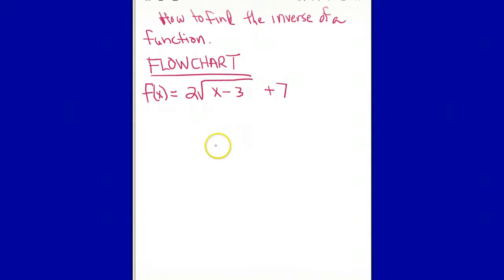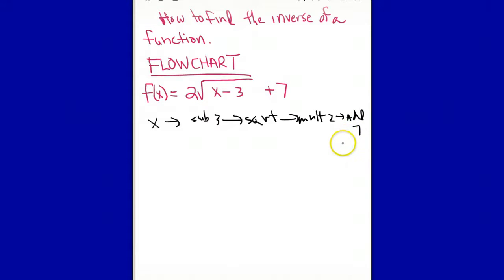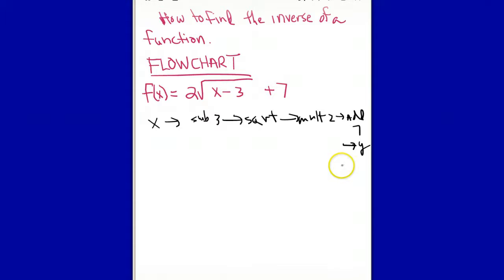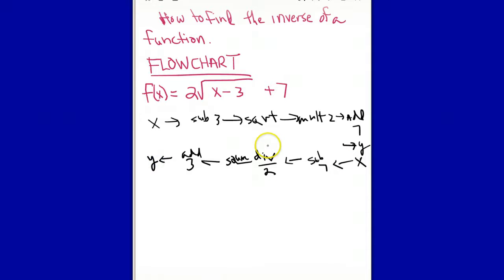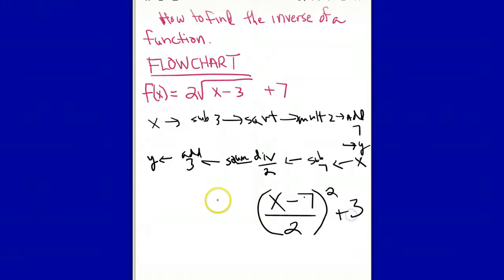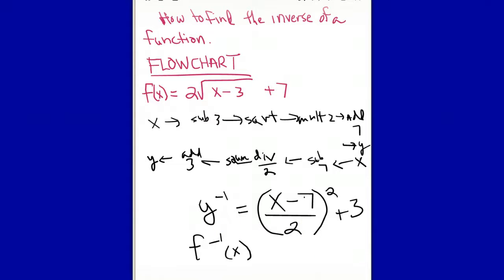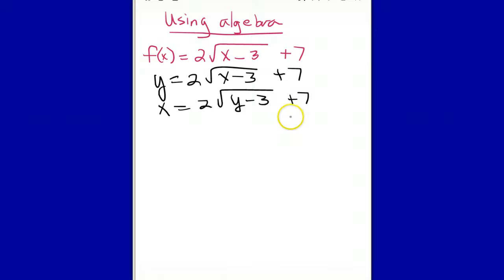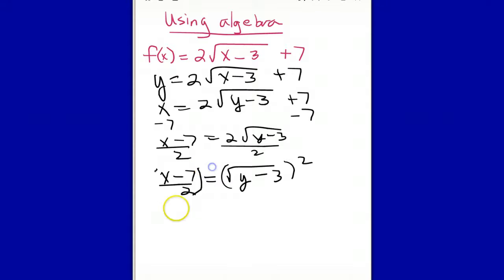FUnction Inverses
how to do function inverse using algebra and flow charts